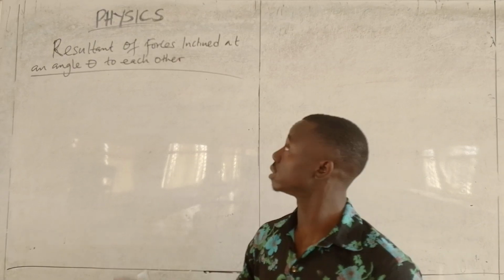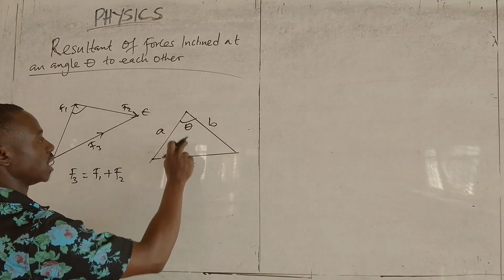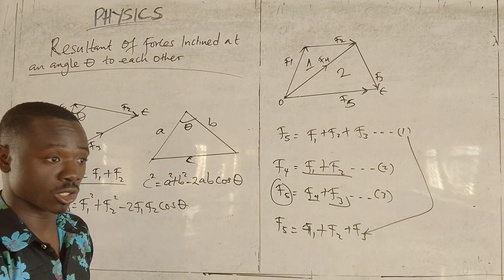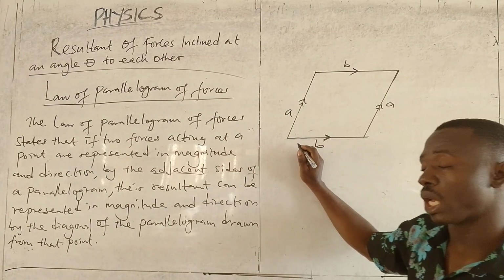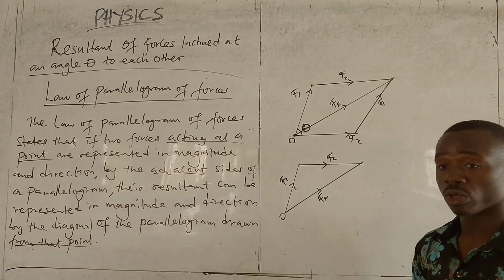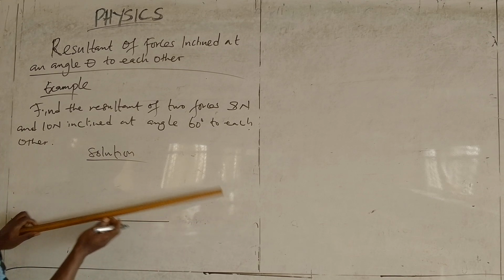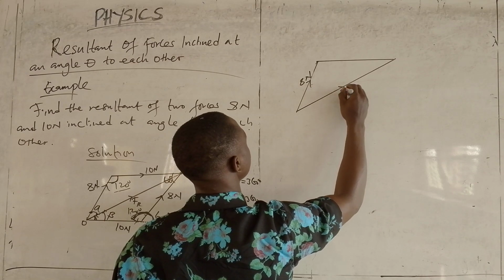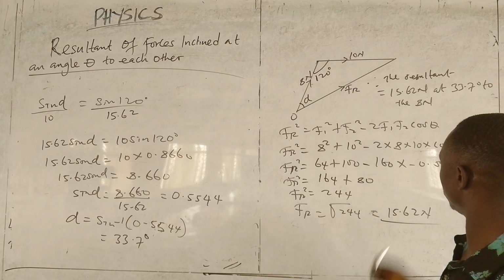Scalars and Vectors Part 2 of 4(Resultant of two force at an angle) @Calcstuff Academy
Scalars and vectors. part 2 of 4